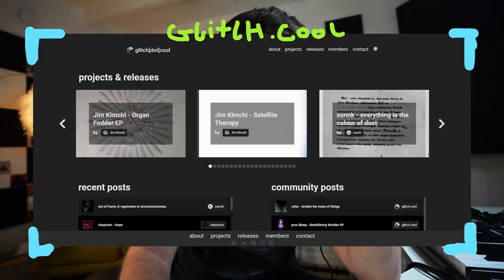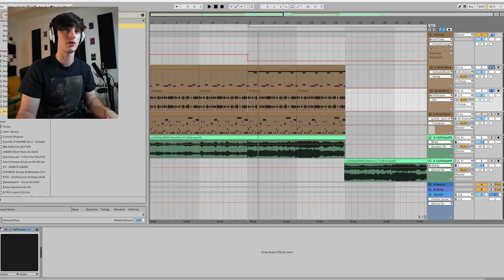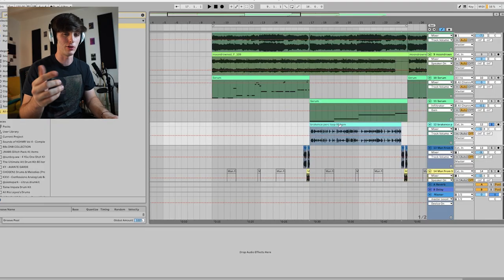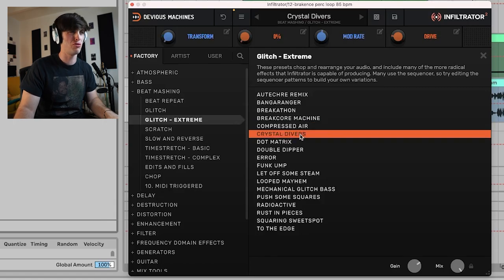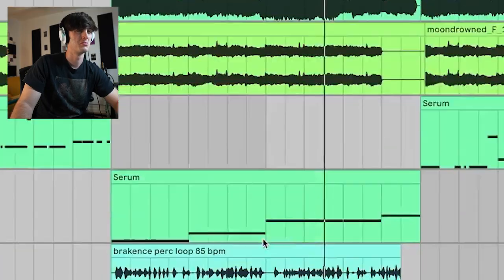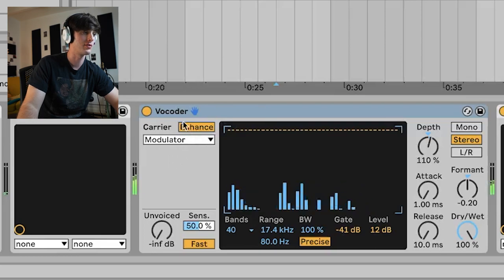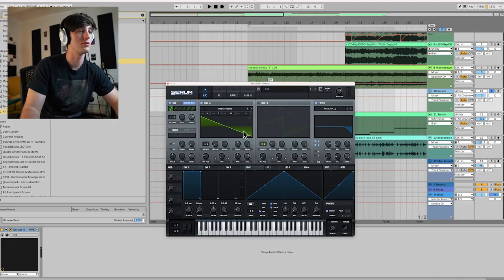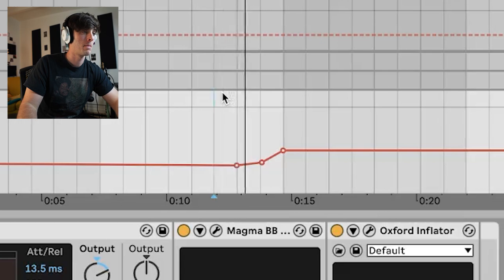How to BRAKENCE! (Pt 4)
How to make a song in the style of Brakence.